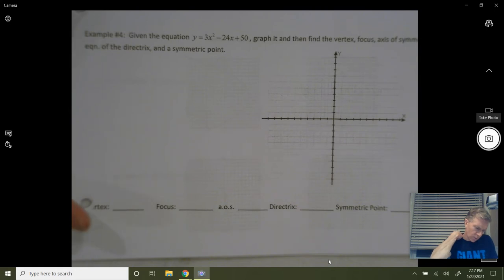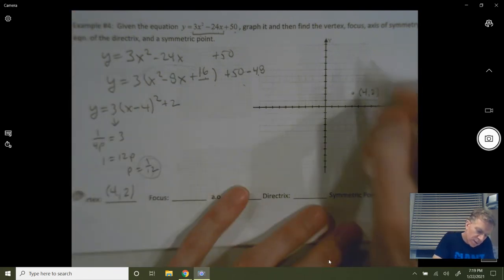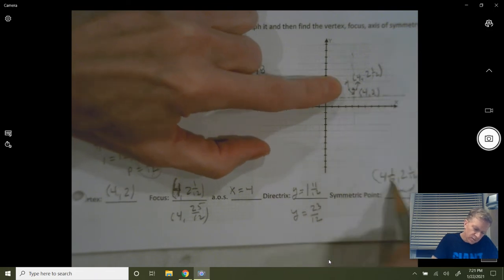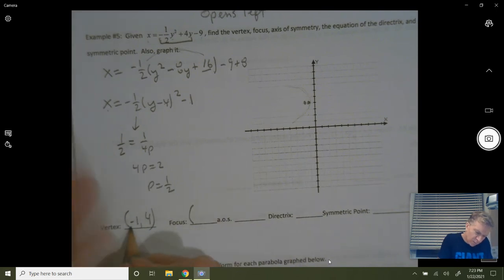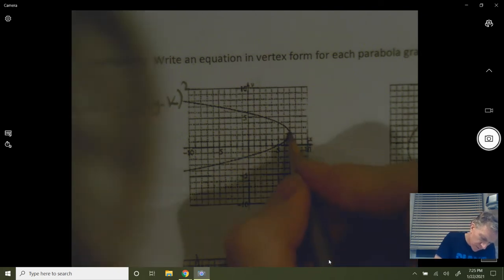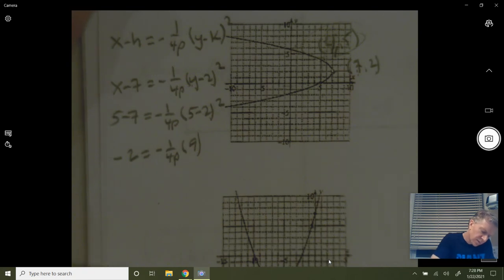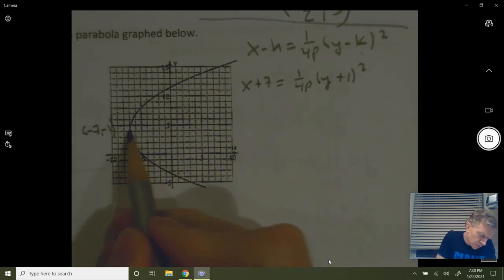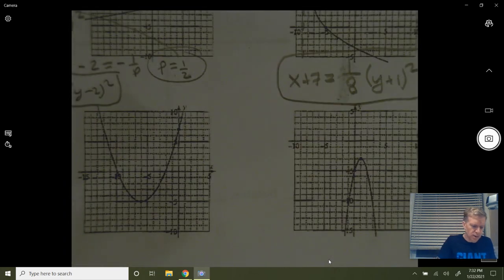A2TH: Parabolas Part 2 (p. 262-263)